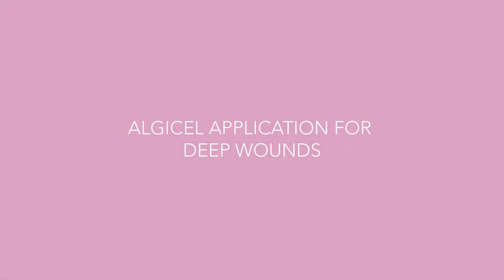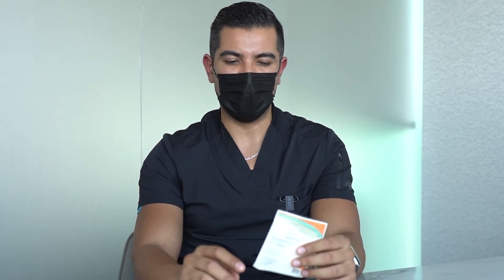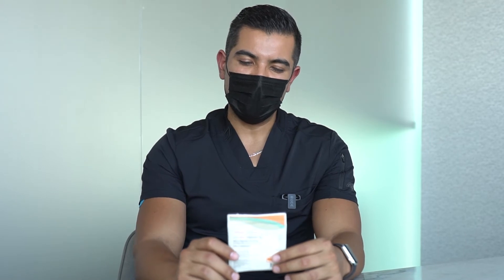Body Art Surgical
Appointments:
📞 USA (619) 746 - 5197 / (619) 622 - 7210.
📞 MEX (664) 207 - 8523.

Responsable sanitario: Dr. Christian Rodríguez López
Parte del equipo médico